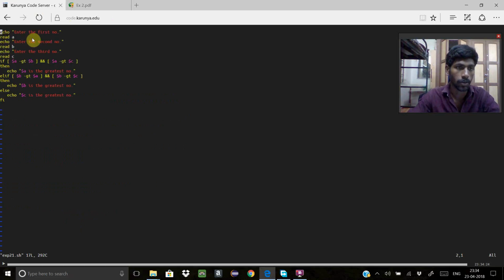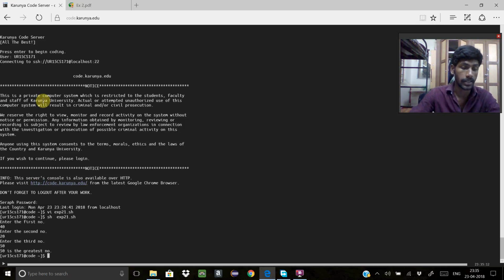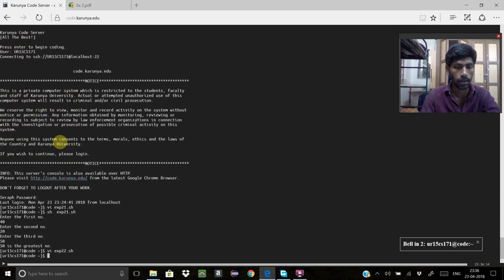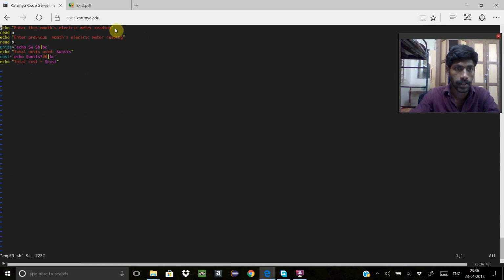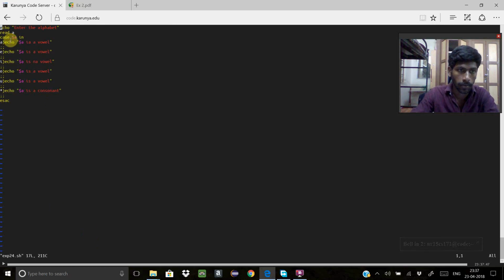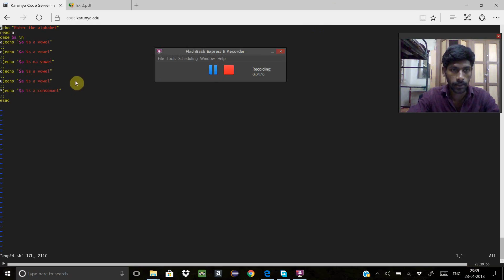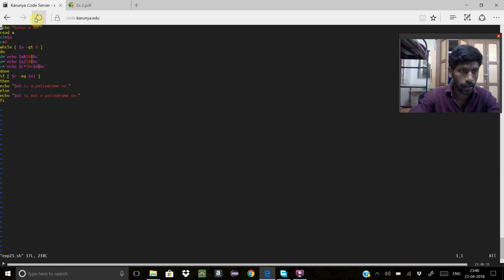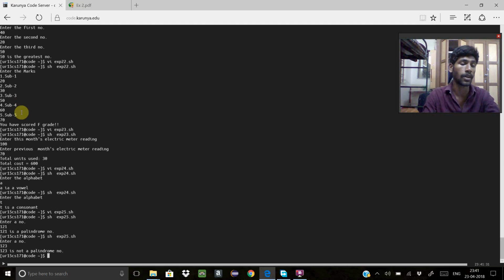UNIX EXP-2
RELATIONAL OPERATIONS USING SHELL SCRIPT